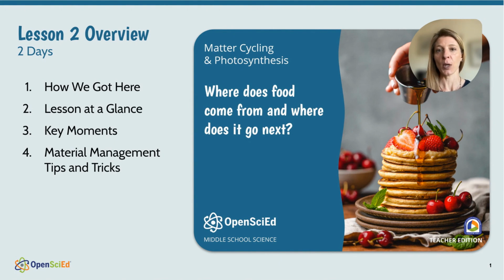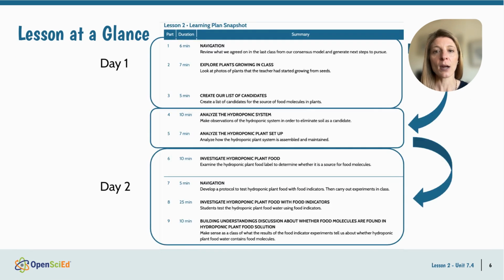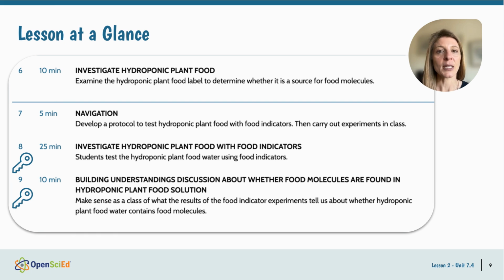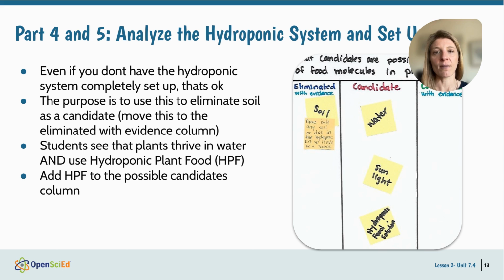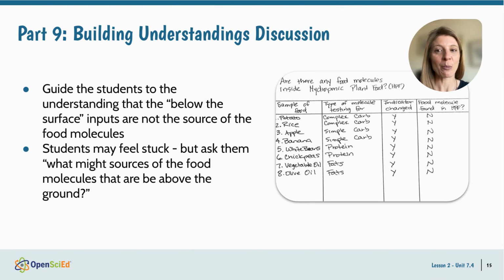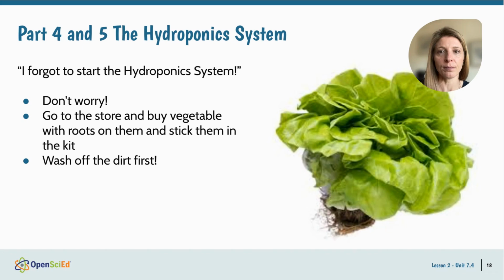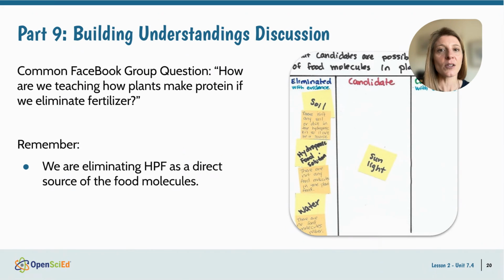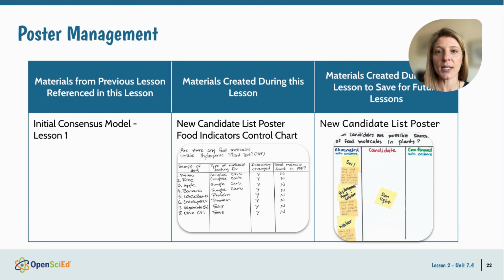Unit 7.4 Lesson 2 Planning Video | OpenSciEd On-Demand Resources